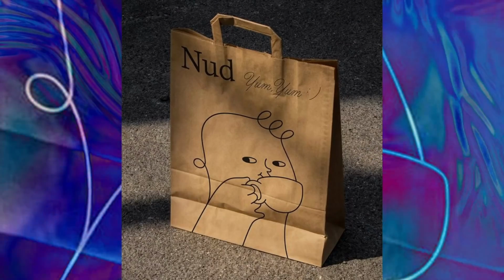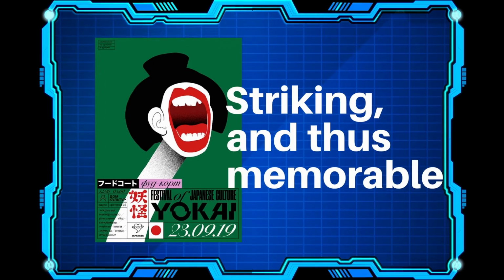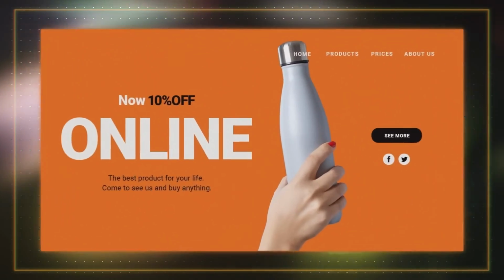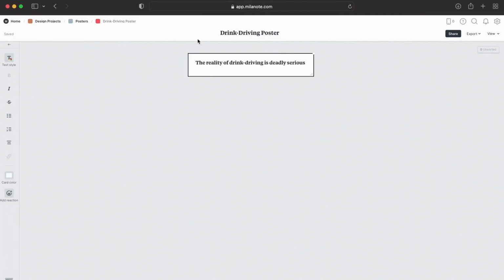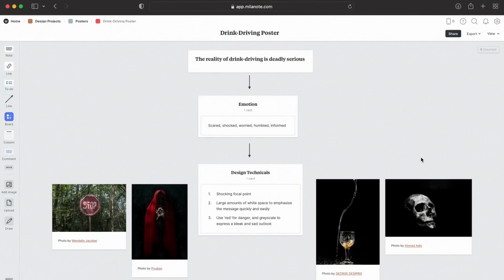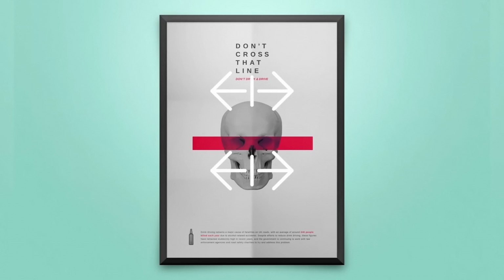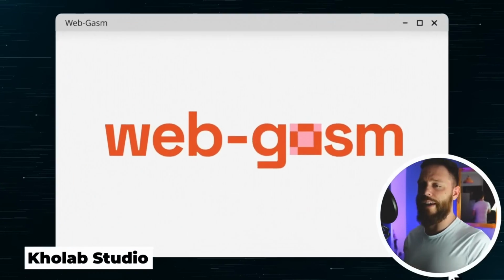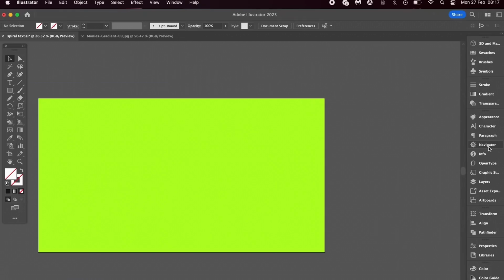MASTER Graphic Design With These Super Tips! (Graphic Design Tutorial)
This is a collection of the very BEST graphic design tips, taught here at Satori Graphics this year in graphic design tutorials. These are design tips for workflows and superior designs that I use on a daily and weekly basis as a graphic designer.

As much as this is a collection of previous design tutorials on the Satori Graphics channel, I have remastered the audio, and added extra bits. I have hand selected the best tips throughout the year so that this video in specific, is super useful to you as a graphic designer.
We look at things like visual language and visual narratives too, and design processes and briefs in a very specific way. Hopefully, this content will make you a more confident and efficient graphic designer.

Satori Graphics®

📸 Here's My Instagram!

0:00 This Is A Collection Of The BEST Tips
0:16 Graphic Design Hooks
1:46 Time Hack For Designers
3:04 Bad, Good, Awesome (Negative Space)
4:29 Using Design Briefs Properly
7:07 Working Backwards
8:20 Prime Example Of Visual Languages/Narratives
9:46 Illustrator Game-Changer